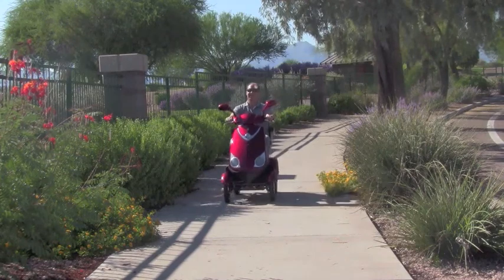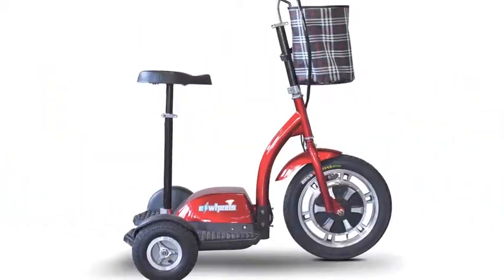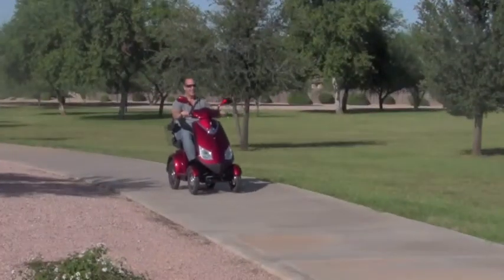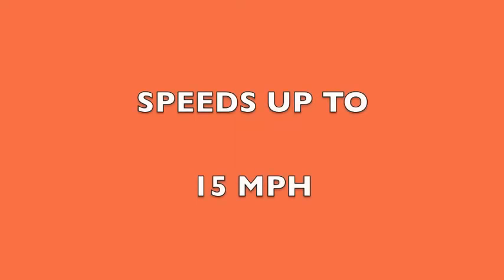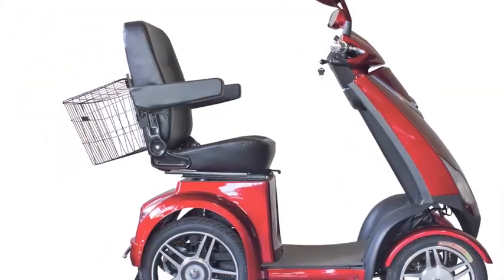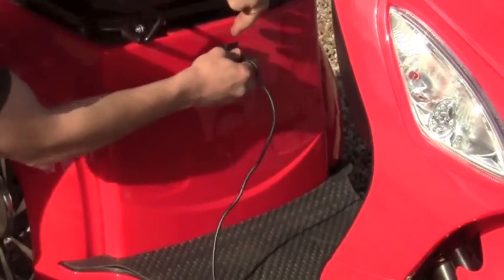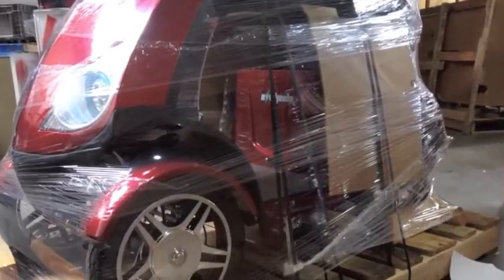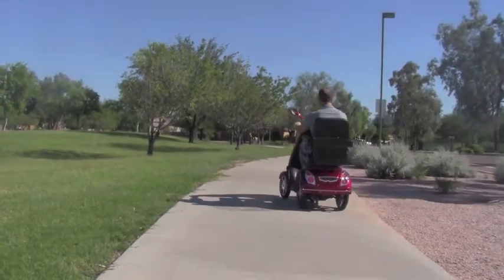EW 72 Mobility Scooter Available at Electric Vehicle Mall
The EW-72 is the first high performance 4-wheel mobility scooter capable of reaching speeds up to 15 mph.  And this 4 wheel scooter has a maximum rider weight of 500 lbs. With it’s 4 large diameter alloy wheels, wide tires, shock absorbers on all four wheels and powerful 700 watt motor, The EW-72 four wheel mobility scooter is all terrain capable. Call Electric Vehicle Mall at for more information or, if you're in the Tampa Bay area, stop by and take a test ride! We're open 10am to 5:30 pm M-F and 11am to 2 pm on Saturday, EST. Buy this scooter and go anywhere!